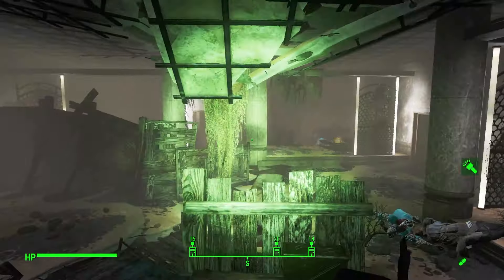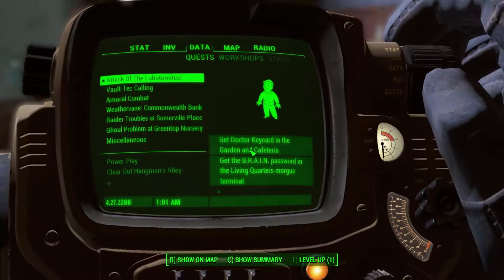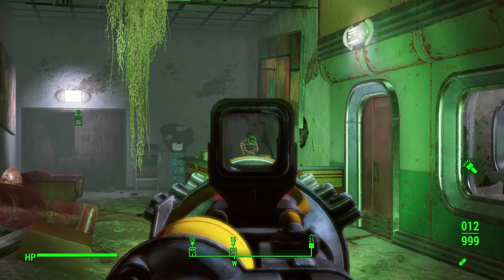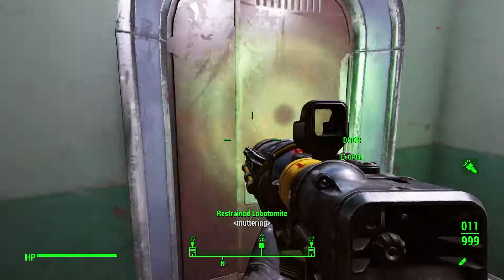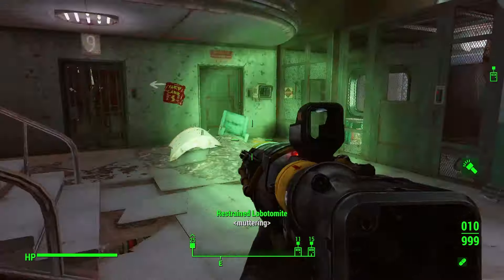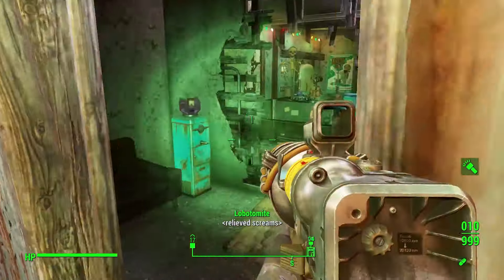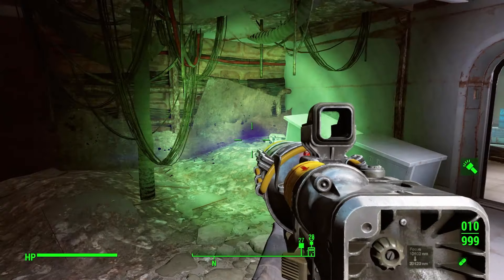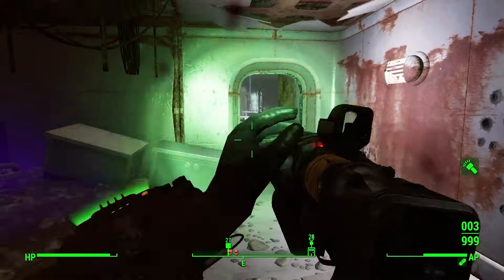Fallout: Attack of the Lobotomites - EP3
Join me as I check out Attack of the Lobotomites.  Where we head into a mental asylum to find Lobotomites somehow on the east coast and we need to find out why.